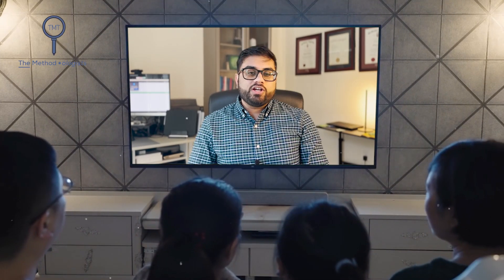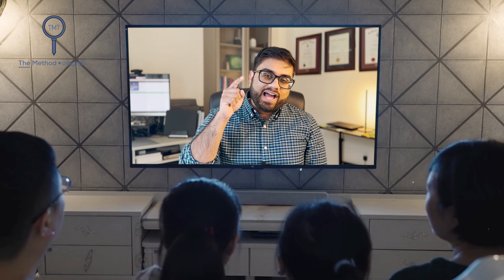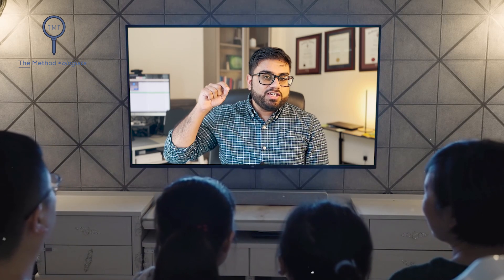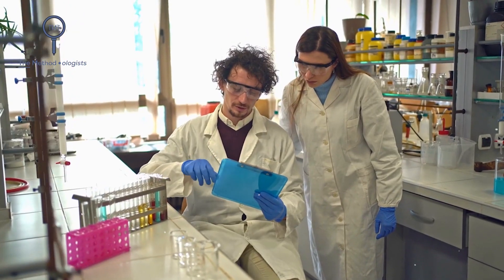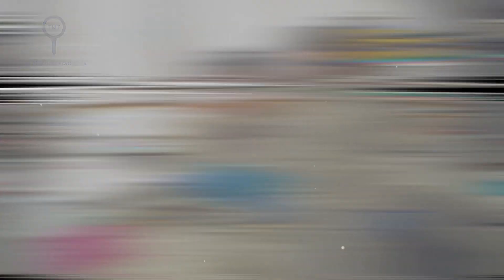Understanding Qualitative Research: Part 1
Welcome to Healthcare Humanized™, where compassion meets healthcare. Dive into our journey as we explore the heart of healthcare, shining a light on stories and solutions that put people first.

In this informative video, we delve into the world of qualitative research, providing a comprehensive understanding of its fundamental concepts and methodologies. Join us as we explore the significance of qualitative research in various fields and its role in generating rich and in-depth insights. Whether you're a student, researcher, or simply curious about the research process, this video will equip you with the knowledge needed to embark on your qualitative research journey.

In this thought-provoking video, we delve into the controversial and emotionally charged topic of assisted dying, examining the complexities surrounding Medical Aid in Dying (MAID) and euthanasia. Join us as we navigate through ethical dilemmas, legal landscapes, and societal implications, shedding light on both the arguments for and against these end-of-life options.

As attitudes and legislation regarding assisted dying continue to evolve, it's crucial to engage in informed discussions that consider the diverse perspectives and ramifications involved. Whether you're grappling with personal beliefs, advocating for policy change, or simply seeking understanding, this video aims to provide valuable insights into the unsettling future of assisted dying.

For a more comprehensive understanding and additional resources, visit our learning platform